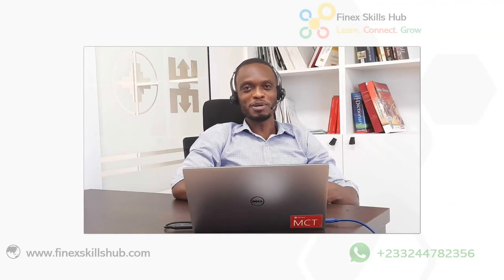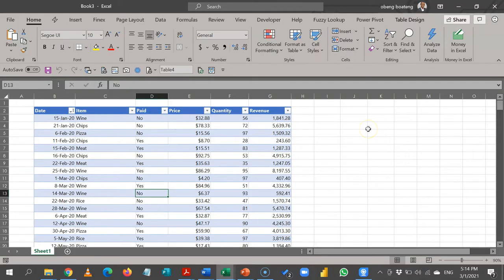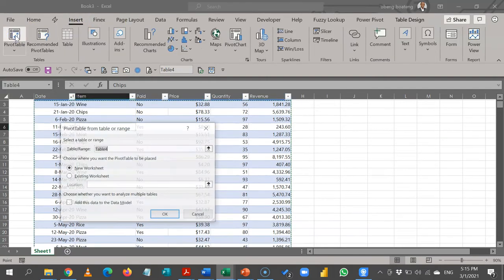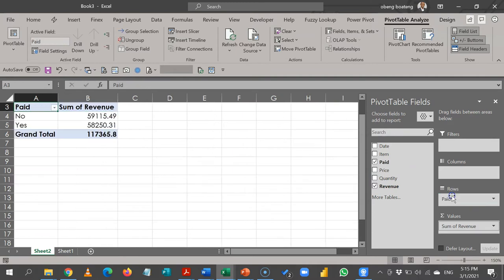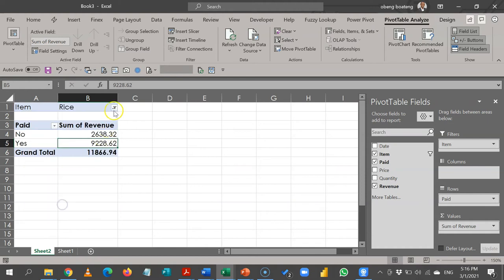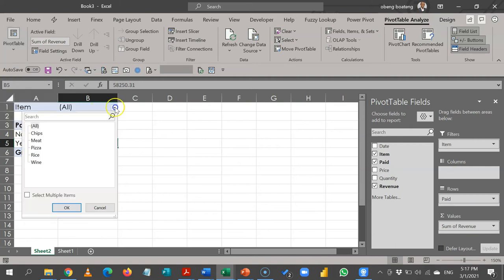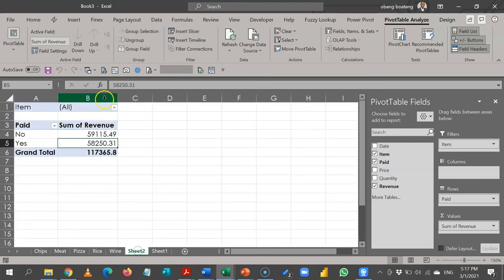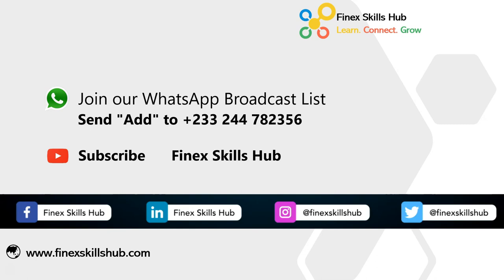Create separate reports from your Pivot Table summary